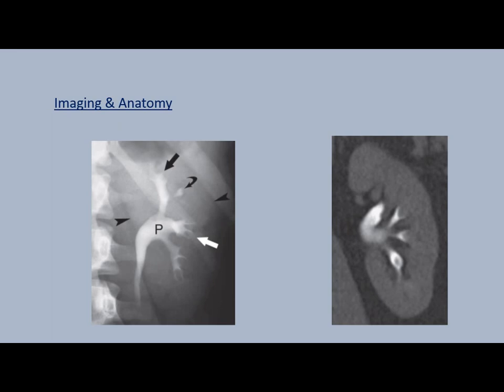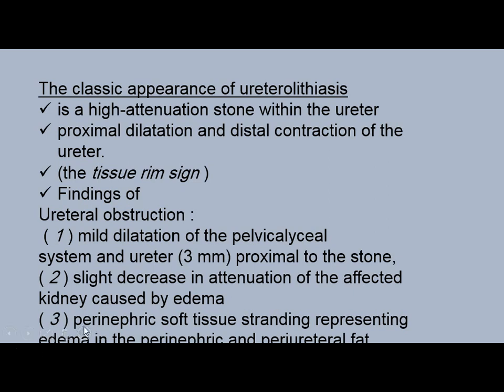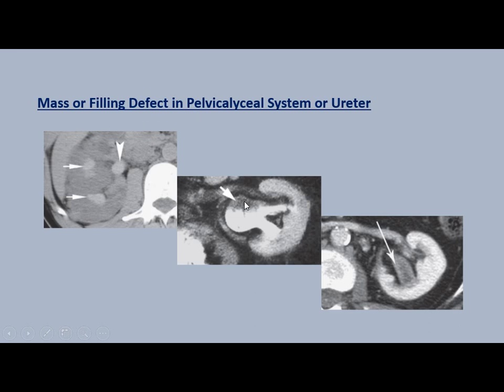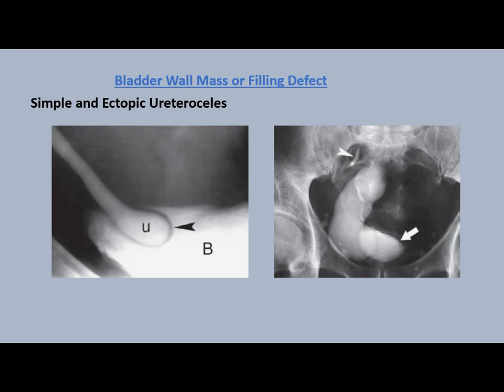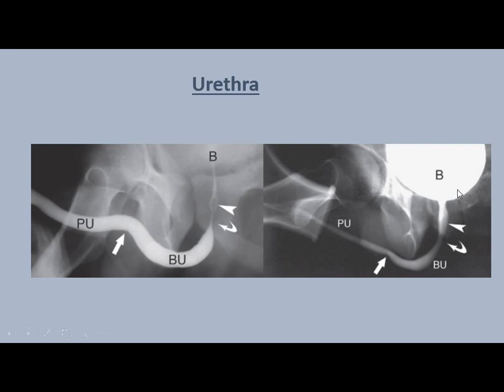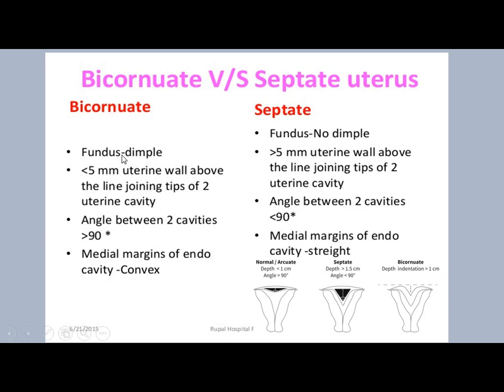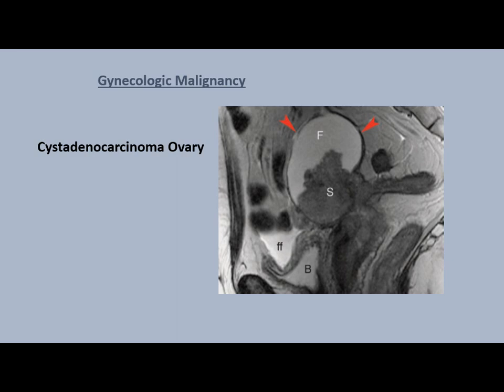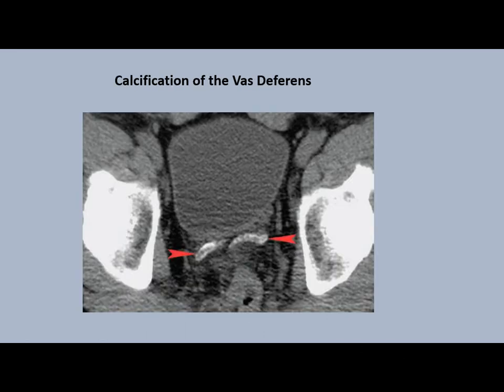week 33, ureters, urinary bladder, urethra and genital organs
Fundamentals of diagnostic radiology, book club, residents, Dr. Ahmed D. Abdulwahab, Rizgary teaching hospital, Iraq, MRI, CT scan, X-ray, genital organs, radiology, renal stones.